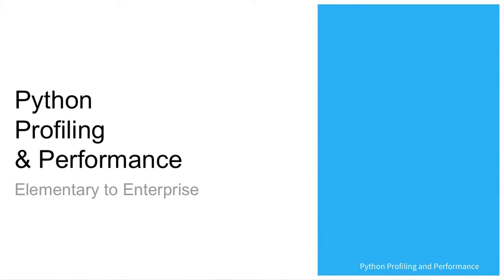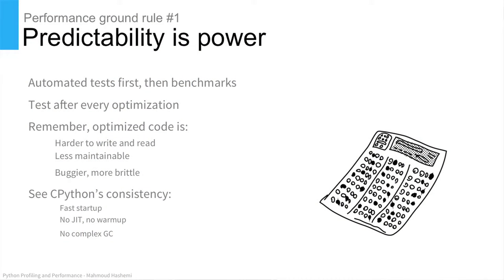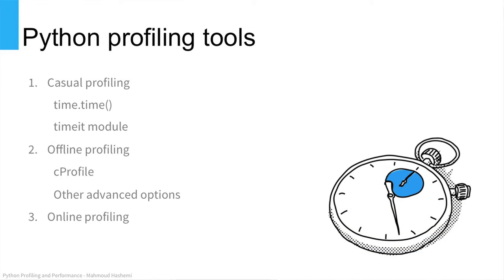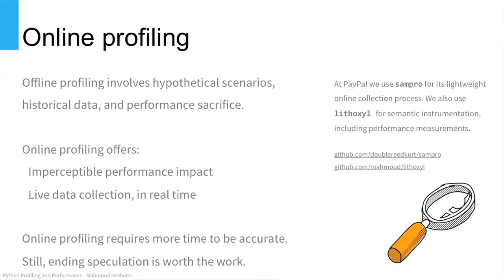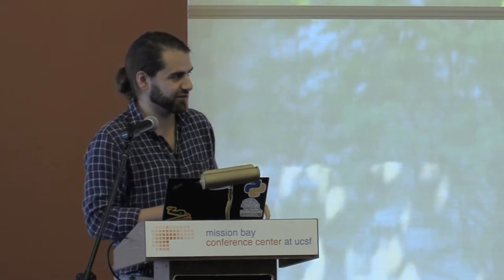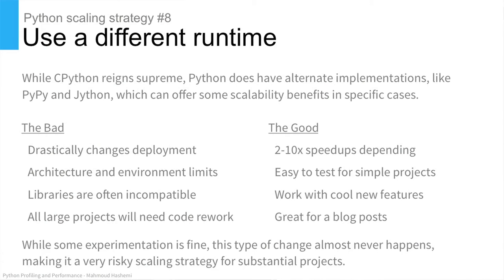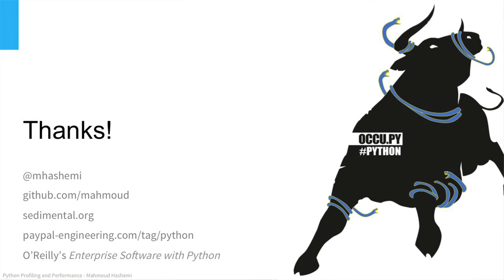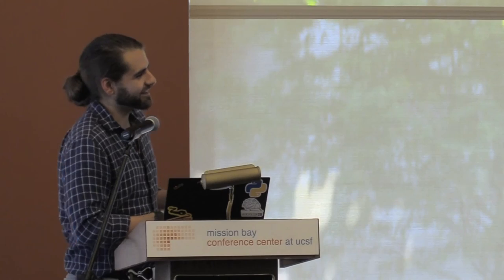Mahmoud Hashemi, Python Profiling & Performance: elementary to enterprise, PyBay2016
This talk provides an end-to-end introduction and overview of Python performance practices, from fundamentals to functional industry practices to the future of performant Python. If you've ever felt lost in or out of touch with the constant whirl of Python performance advancements, this practical talk will put it back into perspective.
Abstract
Performance is a complex topic. It means a lot of things to a lot of people. Python gives us a great starting point: strong primitives and the "good enough" philosophy. But is Python actually good enough for performance-critical applications?

This talk defines different kinds of performance, covers basic principles, and dives right into measurement. With those foundations laid, it outlines eight approaches to scaling Python, four of which are stack-agnostic and four of which are Python-specific. It outlines many examples from industry to promote a holistic view of performance as a practical process, not a large-scale benchmarking competition.

Bio
Mahmoud Hashemi is Lead Developer of Python Infrastructure at PayPal, where he focuses on distributed systems, API design, and application security. He presented O'Reilly's Enterprise Software with Python, as well as several guides to topics from DNS to software versioning to statistics. An avid Wikipedian, Mahmoud is half of Hatnote, creators of Listen to Wikipedia and other fine wiki-based software.